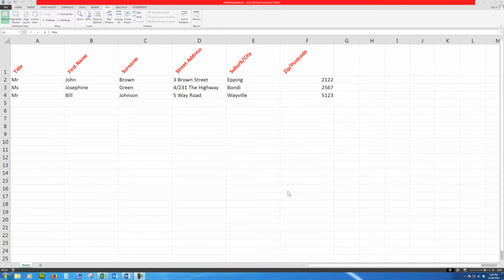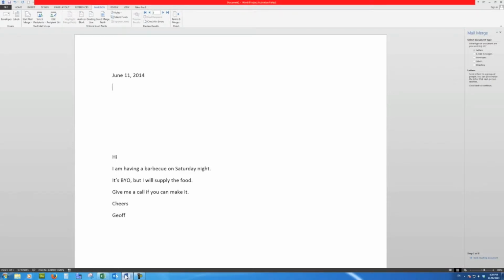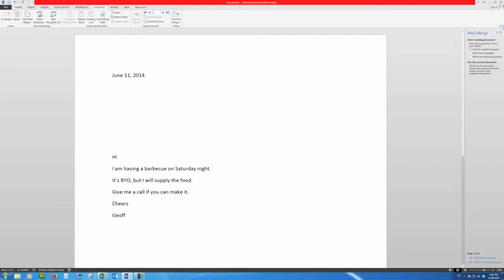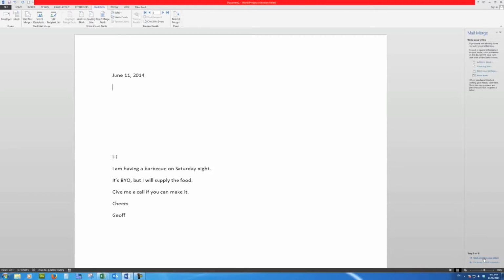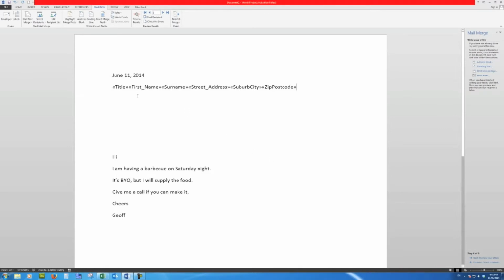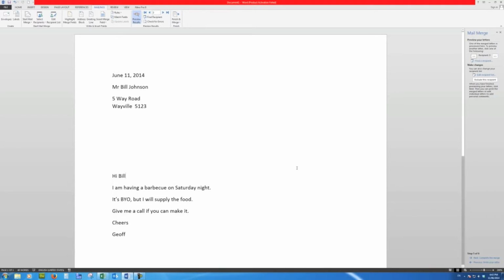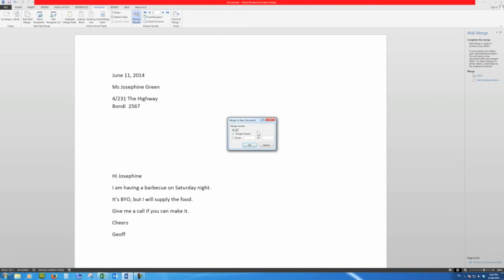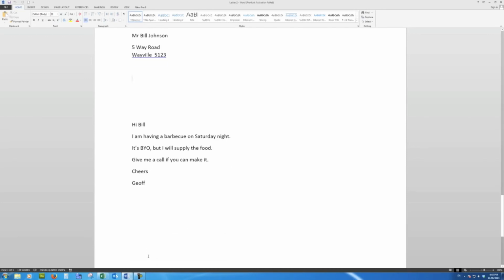How to use Mail Merge in Word 2013, 2010 and 2007 in a few easy steps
A demonstration and explanation on how to create Mail Merge documents in Word 2013, 2010 and 2007.
This upload uses the step-through Wizard